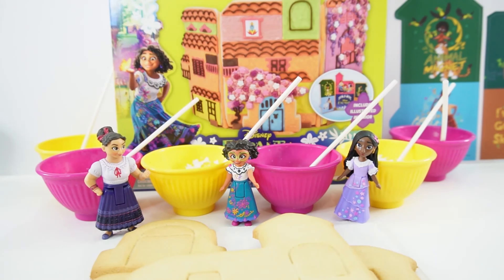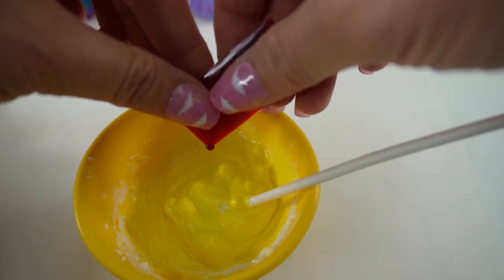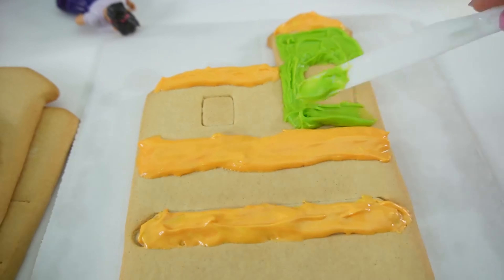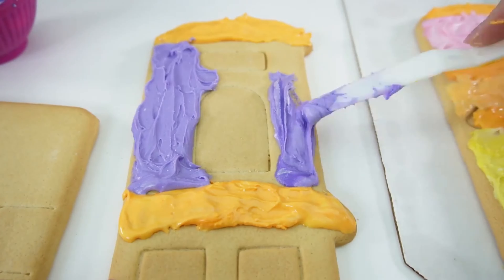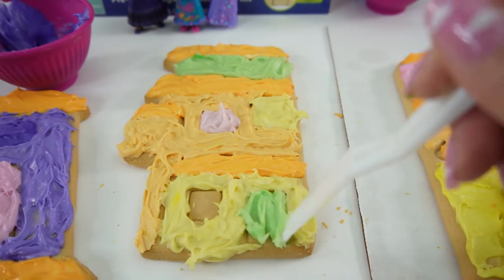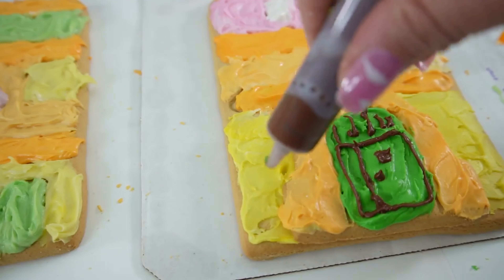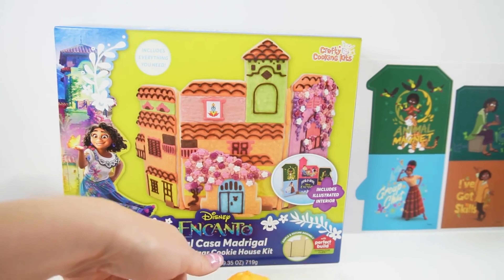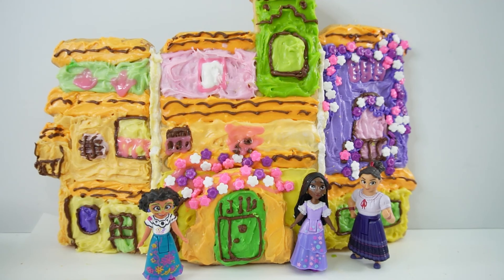Disney Encanto Magical Casa Gingerbread Cookie House Decorating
Let's decorate the magical casa from Disney's Encanto! This cookie house kit comes with everything you need to build and decorate a beautiful Madrigal home. We can see Bruno's and Isabela's room from the front!